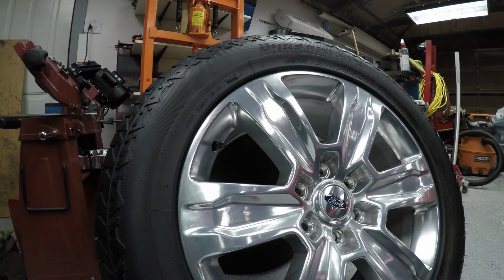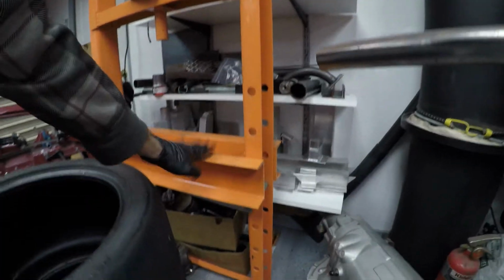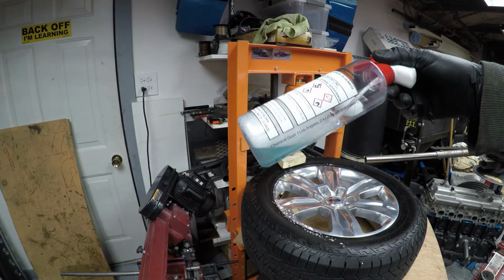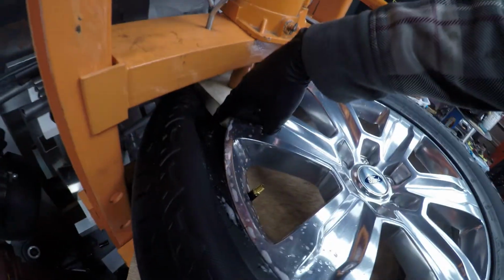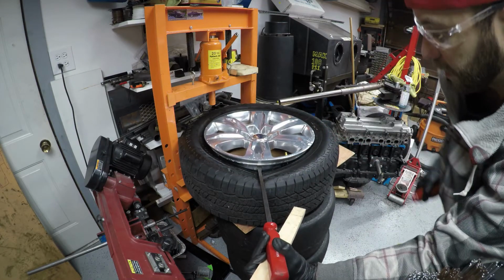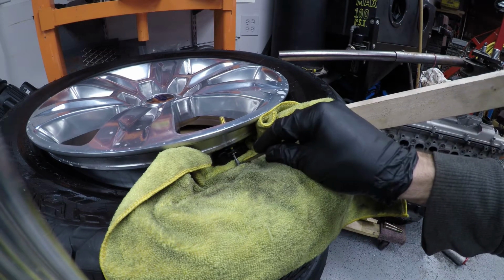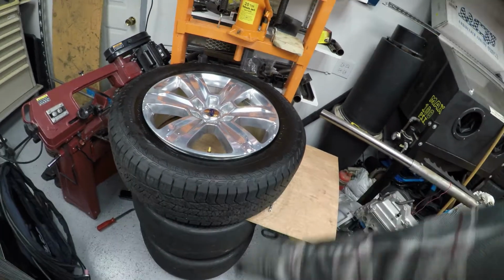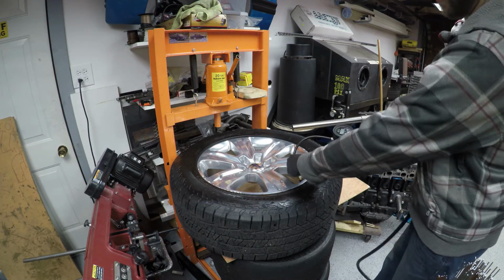TPMS or Valve Stem replacement with a Shop Press